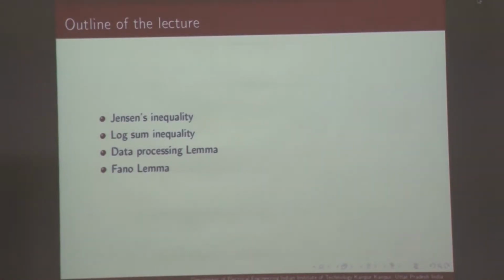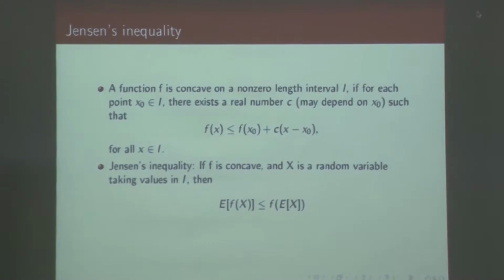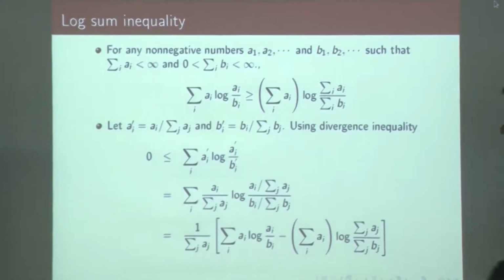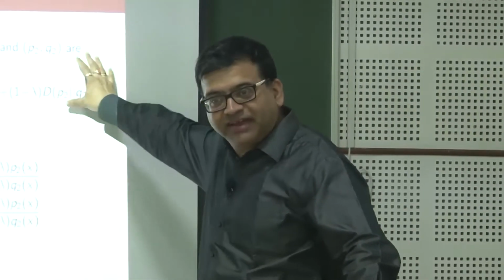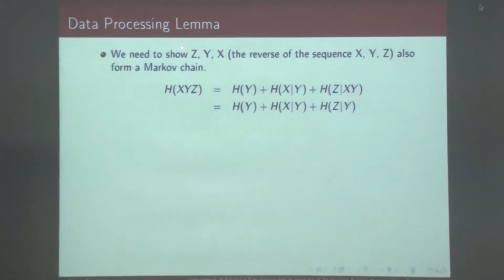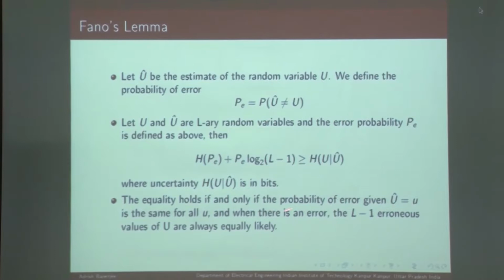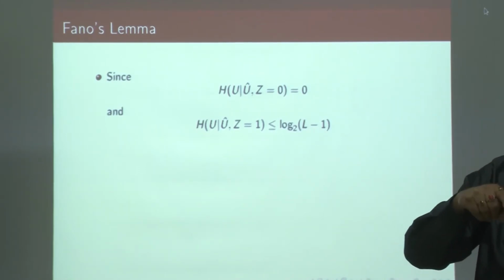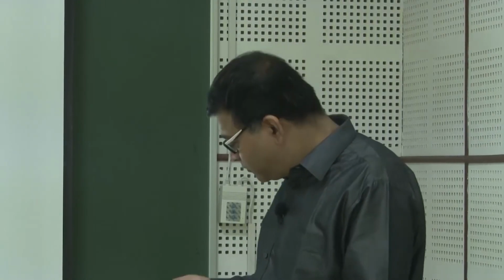Network Information Theory (Lecture- 2)